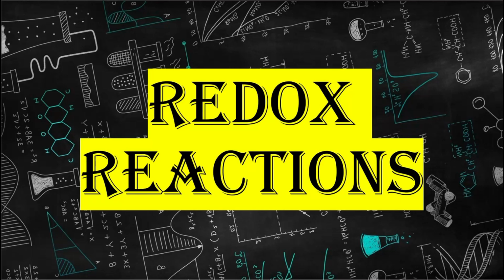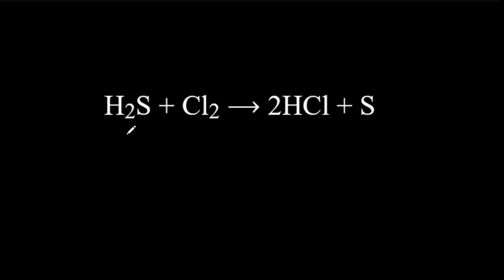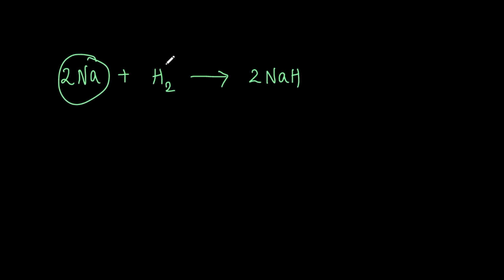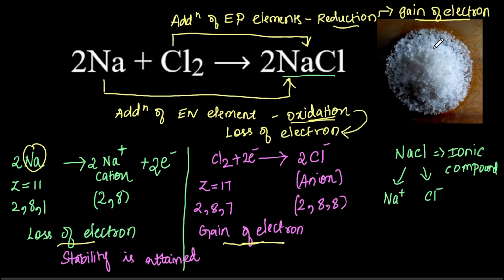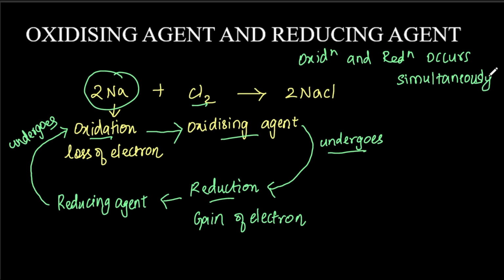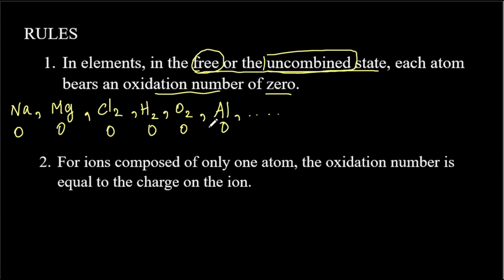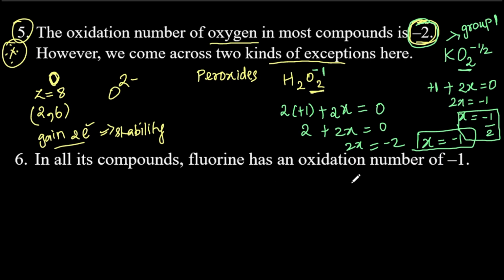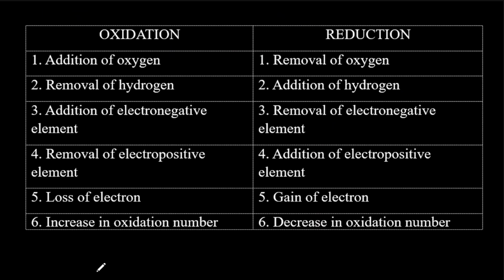REDOX REACTIONS - KEY CONCEPTS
*VIDEO CHAPTERS*
00:00 intro
03:28 definition
07:03 electronegative element
10:51 electropositive element
13:13 2Na + H2 = 2NaH
14:50 loss and gain of electrons
23:20 oxidising and reducing agents
26:44 oxidation number
31:30 rules of oxidation number
40:52 oxidation state of OF2
43:27 redox reactions